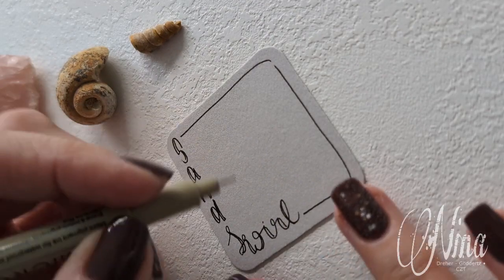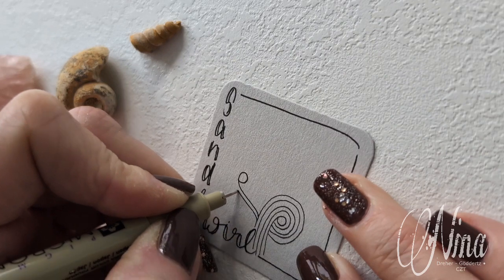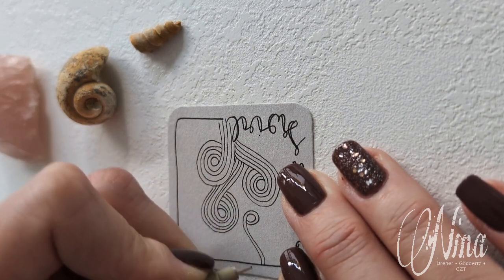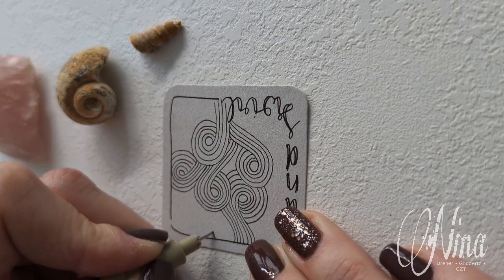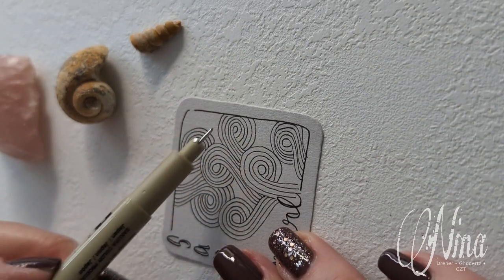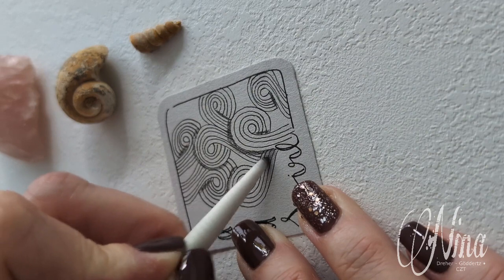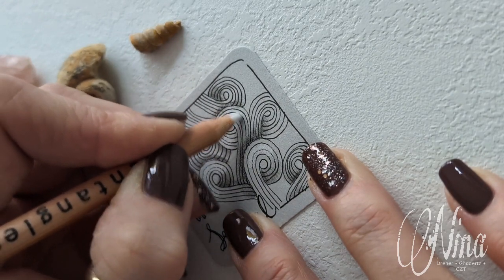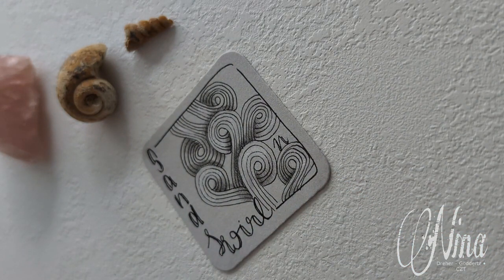𝕊𝕥𝕖𝕡𝕠𝕦𝕥: 𝕊𝕒𝕟𝕕 𝕊𝕨𝕚𝕣𝕝 🤍 by Karry Heun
Sand Swirl is so much fun, simple, flexible and mesmerizing to draw. Starting with a "Fescu" you can add as many auras as you want to and turn your tile as you grow your Sand Swirl. It's great fun to shade and highlight too ❤️.

Let me know what you think about this beautiful pattern and have fun bringing your pen to paper ❣️🤗.